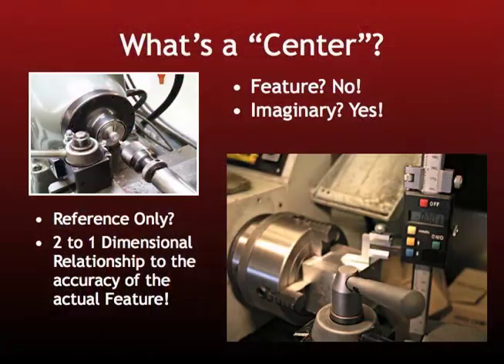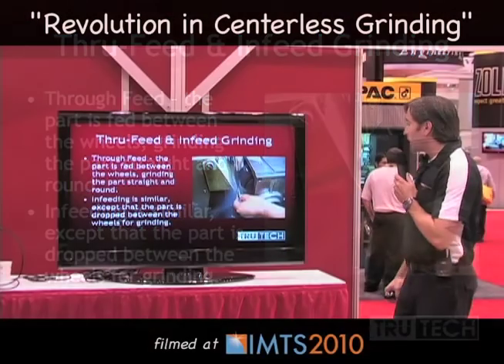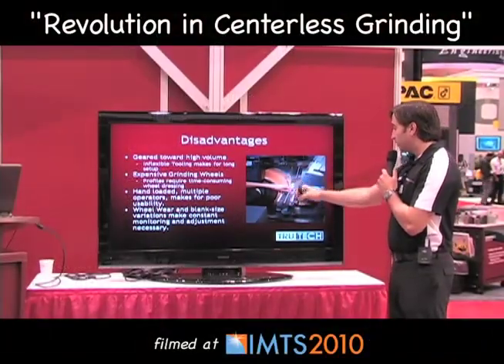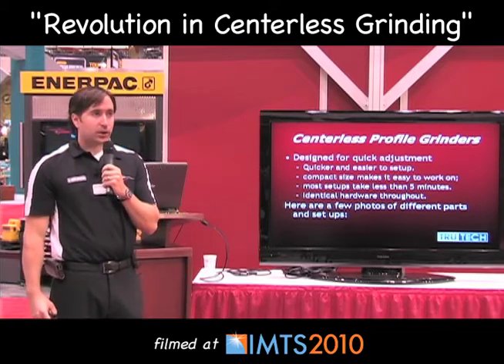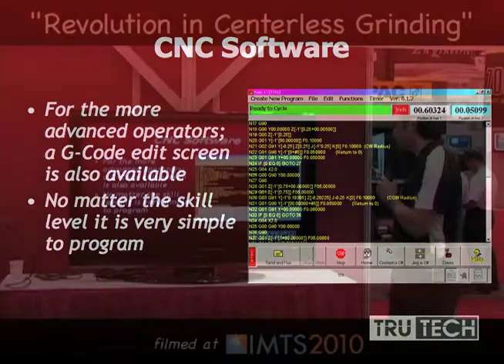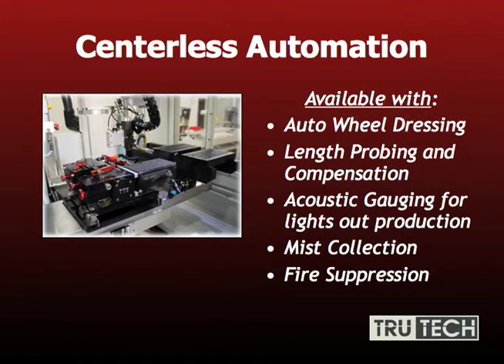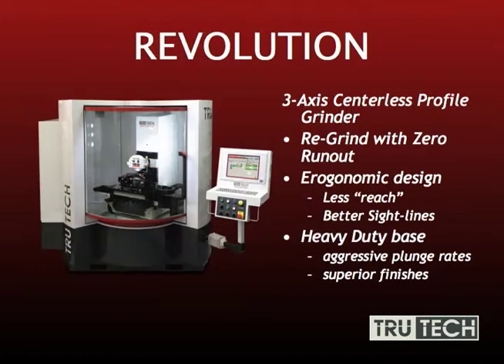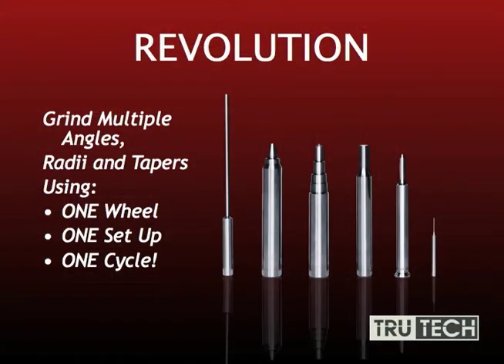Revolution in Centerless Grinding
Ryan Michels, a sales manager with Tru Tech Systems, Mt. Clemens, Mich., discussed centerless grinding during his Fast Track Seminar hosted at the Cutting Tool Engineering booth during IMTS 2010.